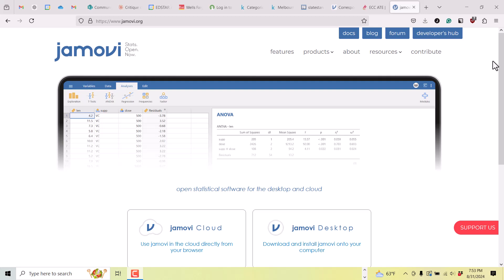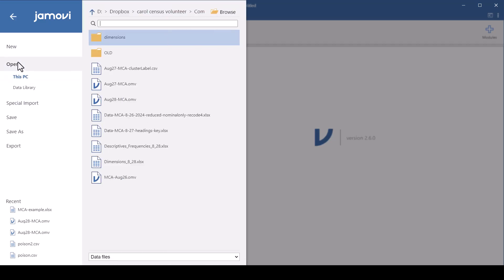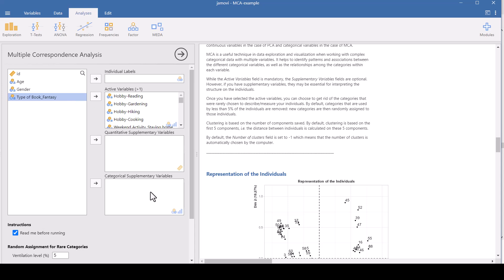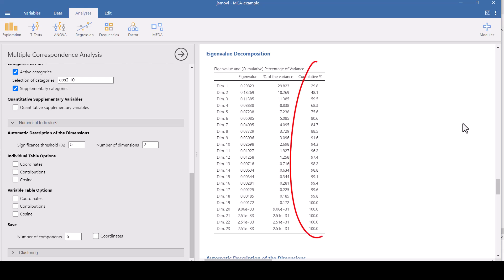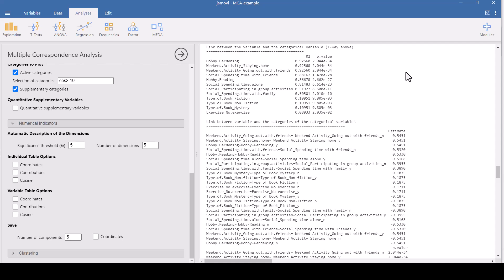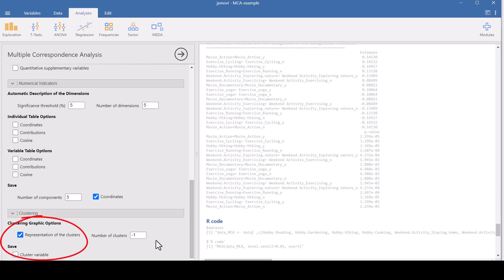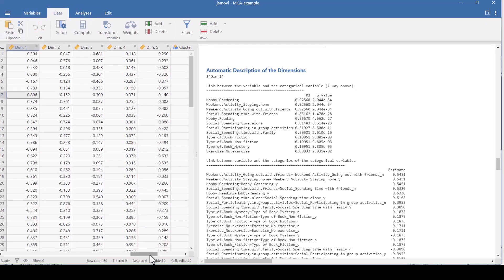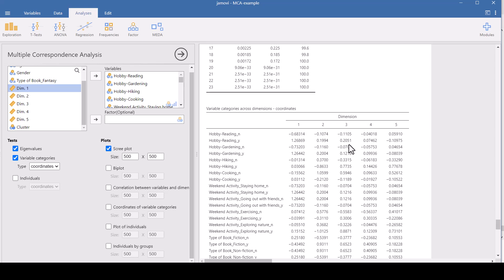How to Run and Interpret an MCA Using Jamovi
This video provides a step-by-step guide on how to analyze categorical survey data using Multiple Correspondence Analysis (MCA) in Jamovi. It's designed for non-statisticians who need to conduct data analysis for a dissertation, research paper, or other academic work.